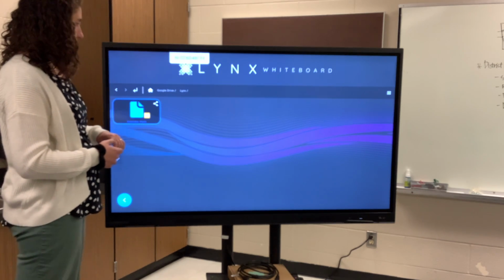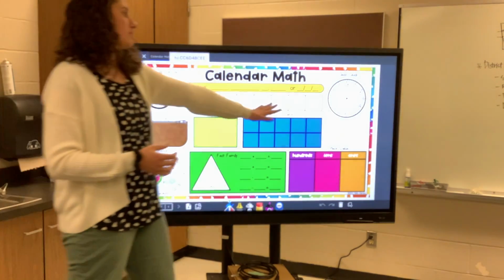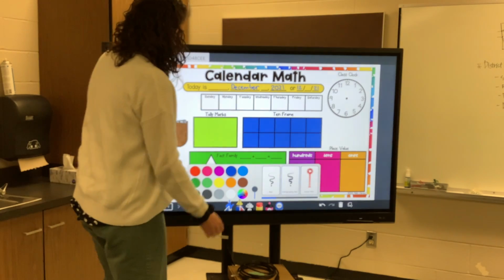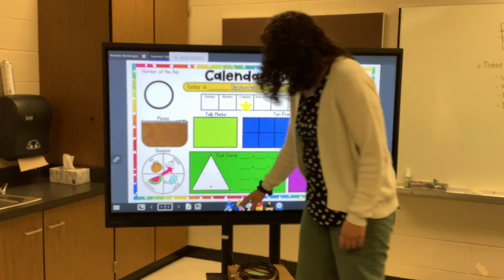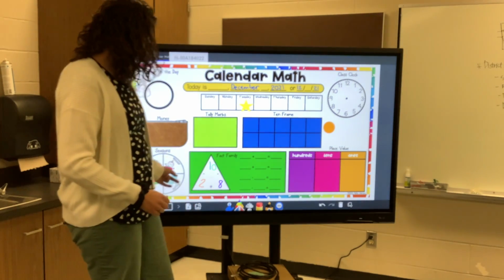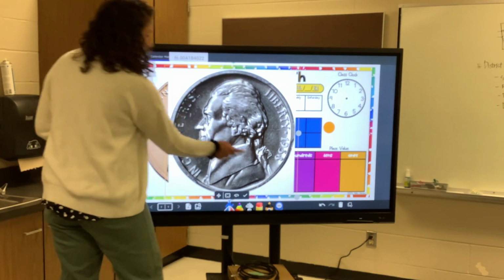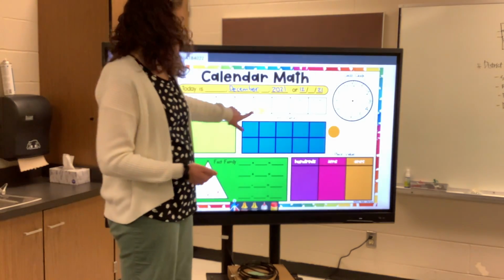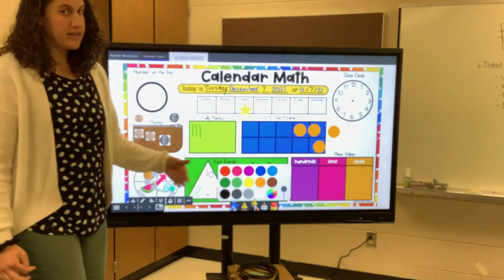How to Make an Existing Doc, PDF, or Slide Interactive on Lynx